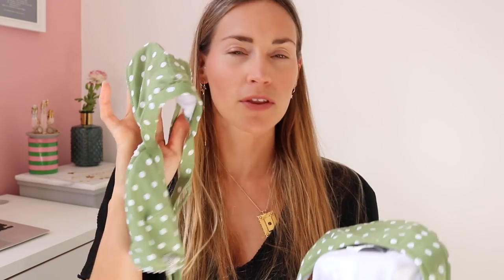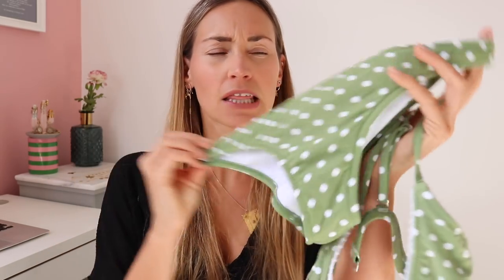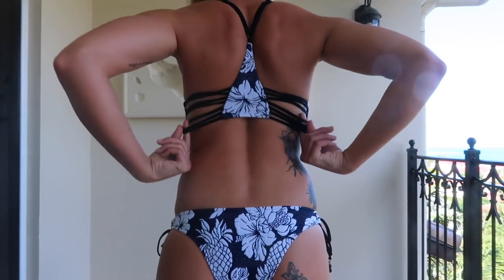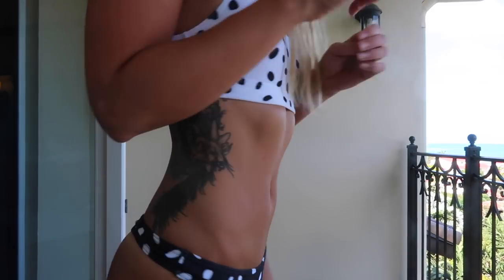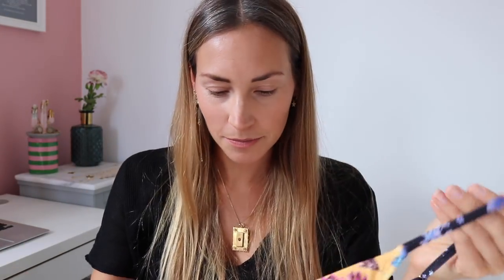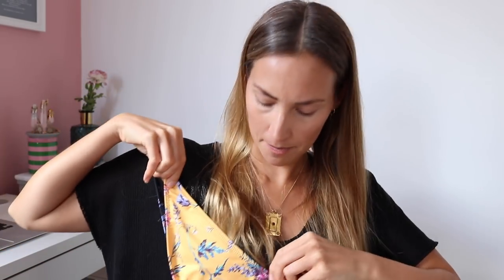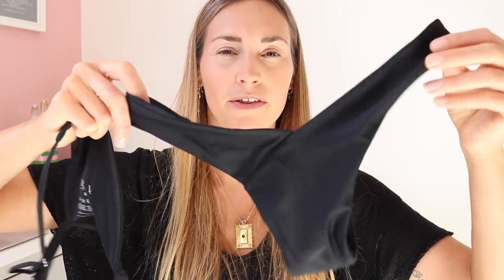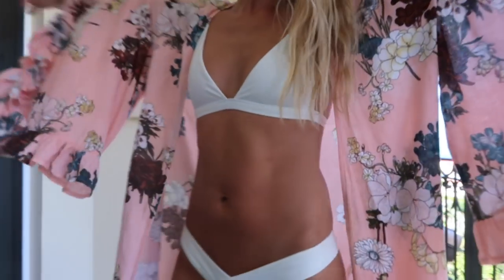MEGA BIKINI TRY-ON | Swimwear Haul | CAT MEFFAN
--- FEATURED ---
Rhythm Bikini
Seafolly Bikini
ASOS Bikini
River Island Swimsuit
Hunza G Swimsuit
Next Bikini
Next Beach Shirt
Pink Floral Kimono

I'd LOVE to hear from you, so please do tag me in any tweets, Instagram or Facebook posts.

--- EQUIPMENT USED ---
I filmed this on my Canon EOS 80D and use the Rodelink Filmaker kit. I use these studio lights